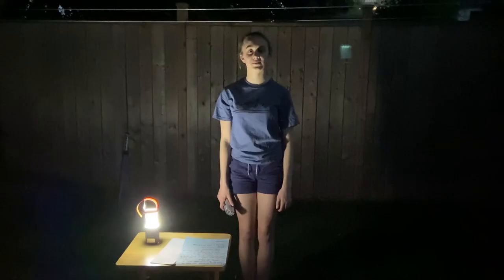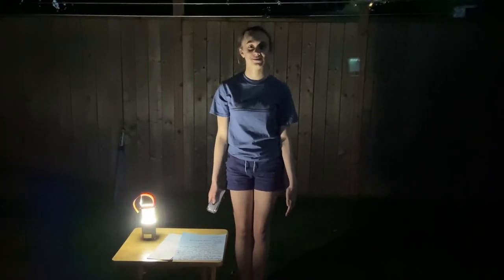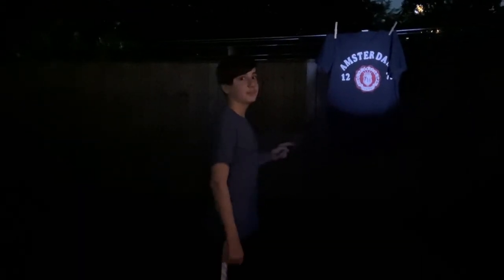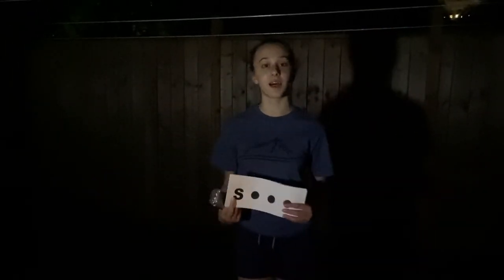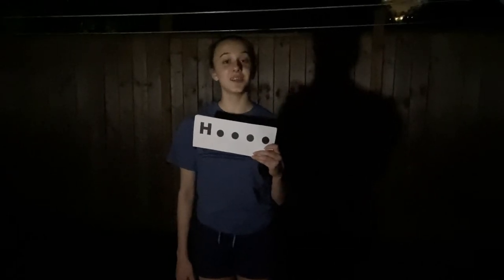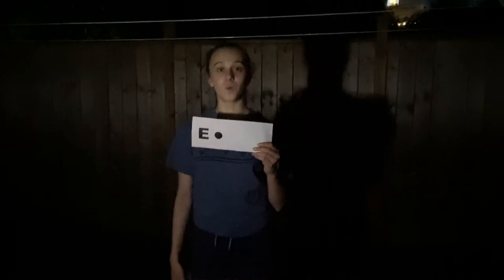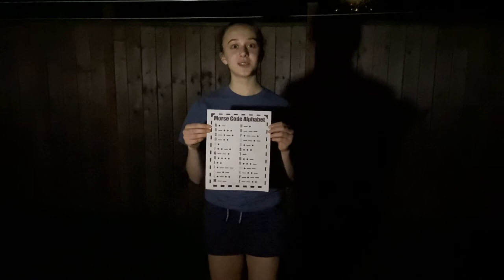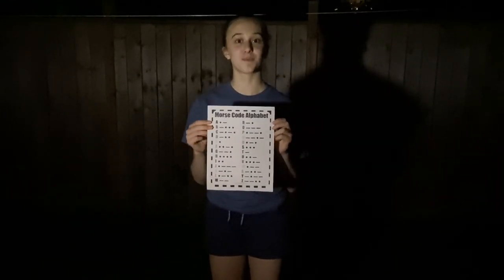Bridges VBS 2020 - Games - Flashlight Activities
Lillian and Isaac teach us some fun activities to play with a flashlight at night.